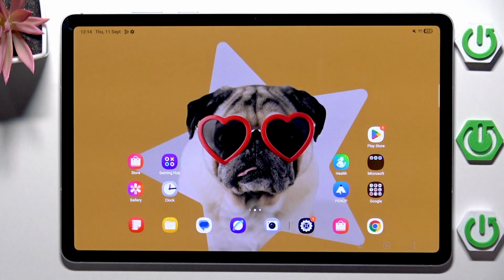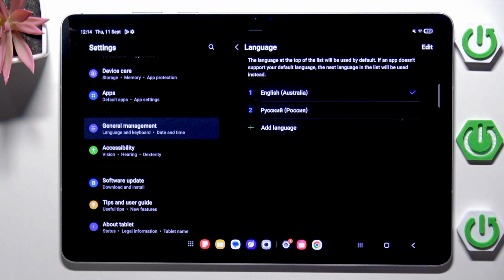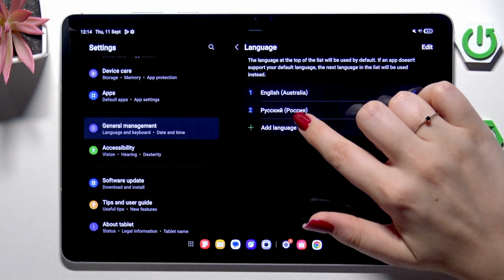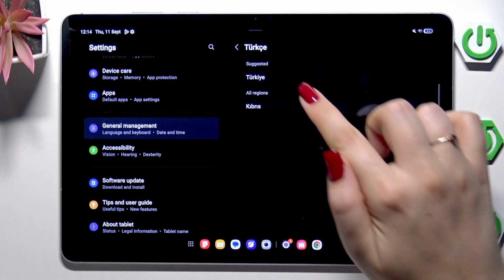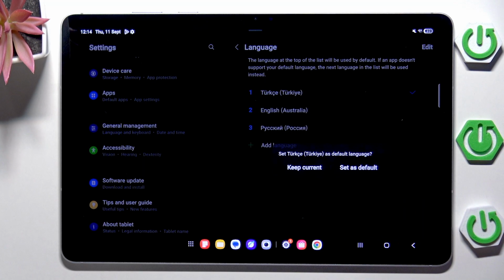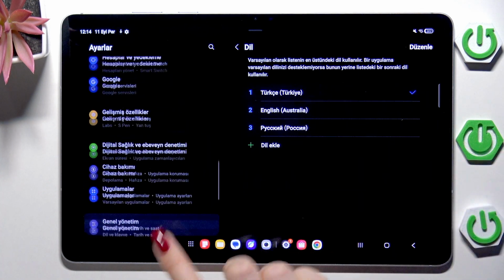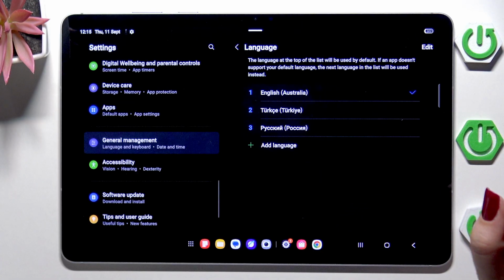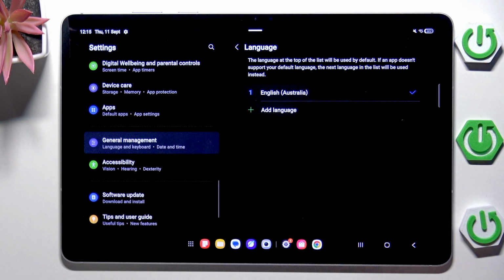SAMSUNG Galaxy Tab S11 5G – How to Change Language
If you want to use your SAMSUNG Galaxy Tab S11 5G in a different language, this video will show you exactly how to change the system language step by step. Learn how to access the language settings, add a new language, set it as default, and remove unwanted languages from your device. Whether you need to switch to your native language or just want to explore your tablet in another language, this guide makes it easy to customize your Galaxy Tab S11 5G. Follow along to make your device more comfortable and accessible for you.

How to change language on SAMSUNG Galaxy Tab S11 5G?
How to add a new language to SAMSUNG Galaxy Tab S11 5G?
How to remove a language from SAMSUNG Galaxy Tab S11 5G?

0:00 Introduction
0:09 Open Settings
0:24 Go to General Management
0:33 Access Language Settings
0:39 Add a New Language
1:01 Set Language as Default
1:13 Switch Between Languages
1:24 Remove a Language
1:35 Outro